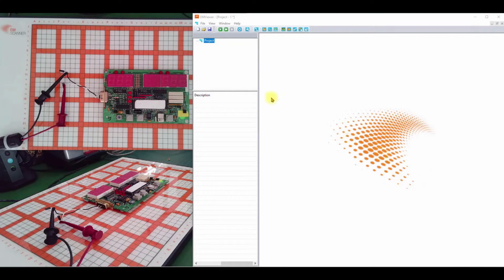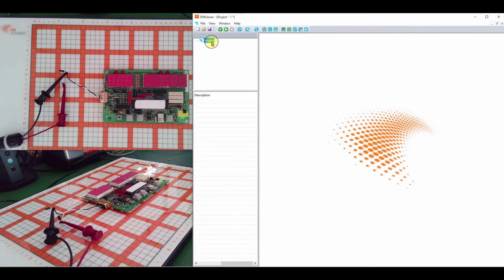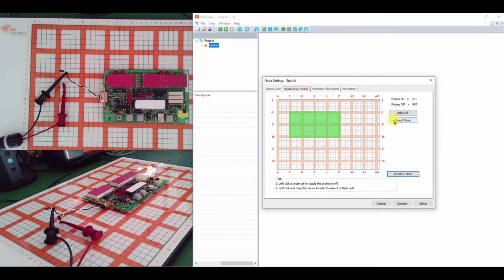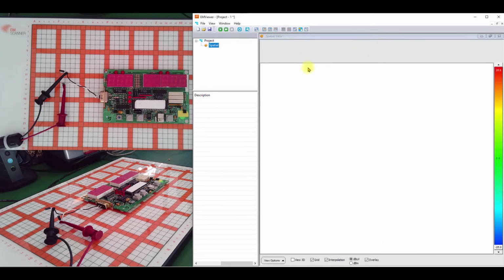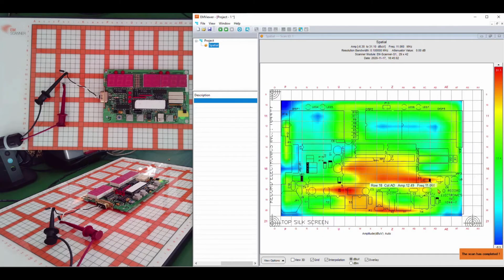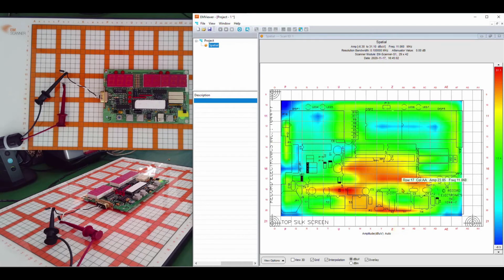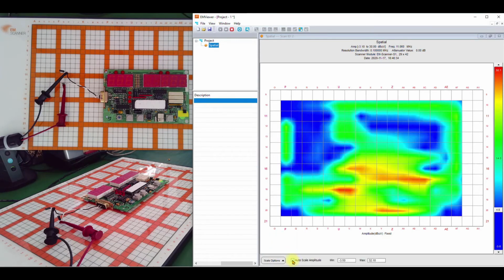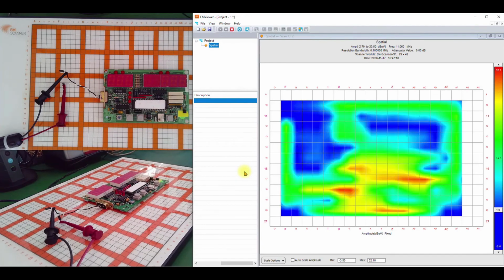EMScanner - Scan Continuosly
EMScanner is a self-contained very-near-field scanning device which connects to a spectrum analyzer or a desk top PC running a copy of EMScanner Software. The EMScanner system operates from 150 kHz to 8 GHz and delivers repeatable and reliable results that pinpoint the cause of a design failure in seconds.